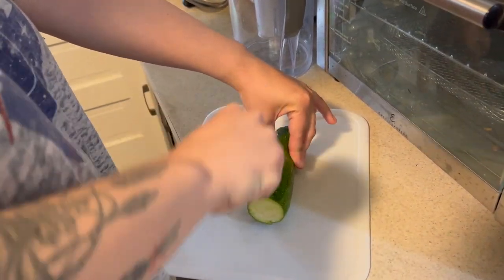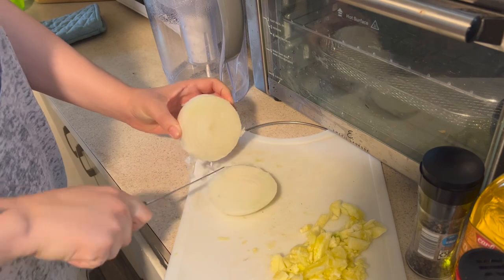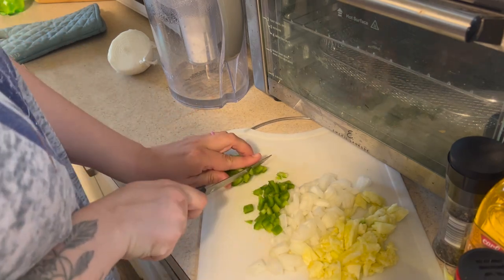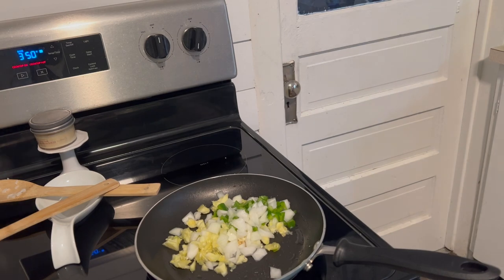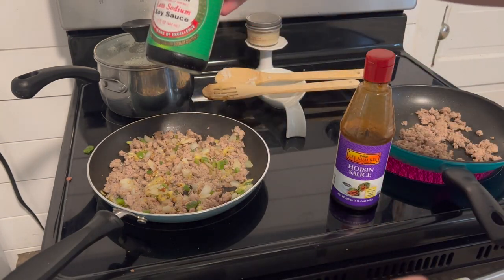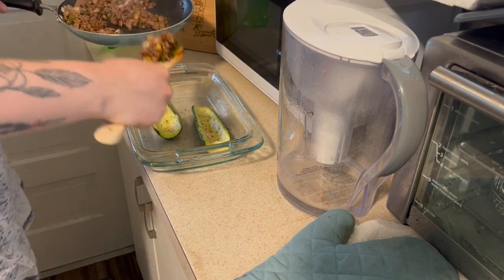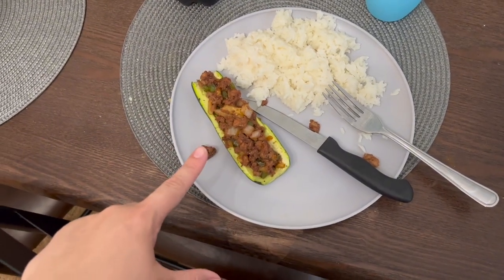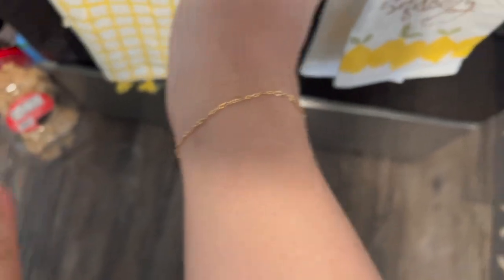VLOG: Make Zucchini boats with me, bridal shower, & taking Knox to a Carnival!!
I hope you all enjoyed this vlog!!
I love making cooking vlogs! Comment some of your favorite recipes for me to try out!!!